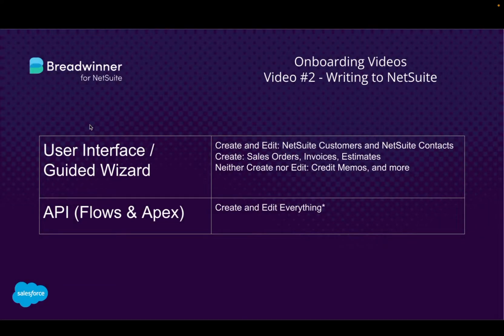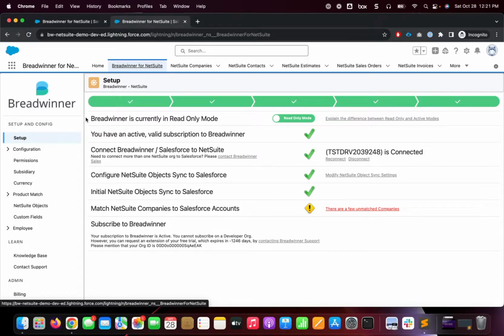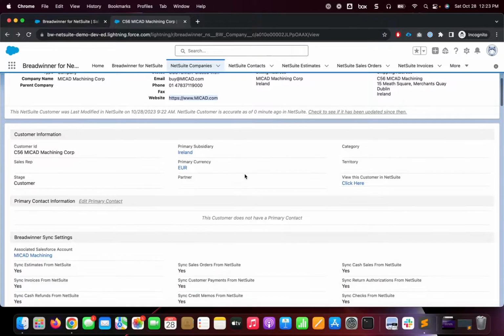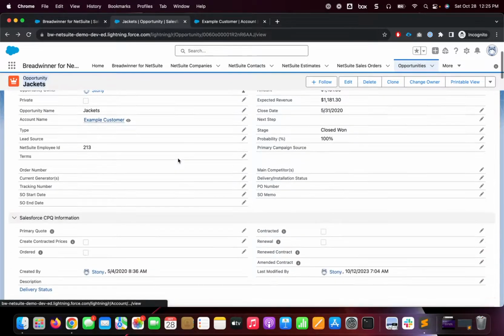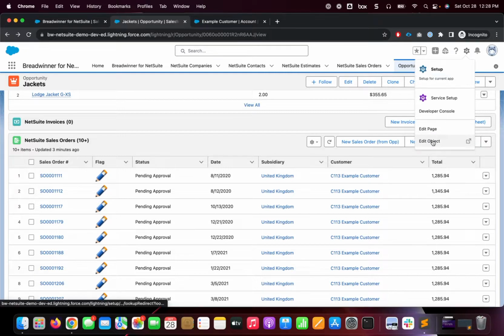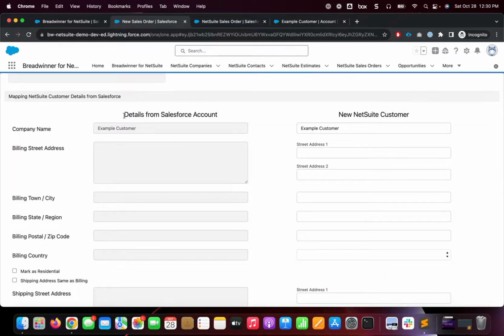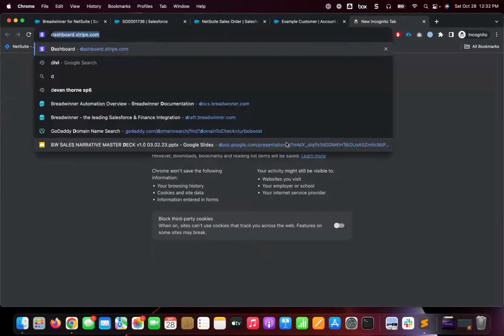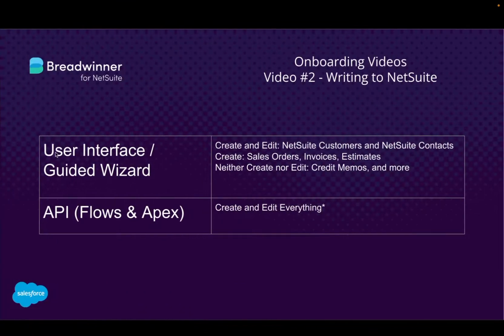Breadwinner for Netsuite - Onboarding Video 2 - Writing to NetSuite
The second video in the Onboarding video series for Breadwinner for NetSuite, showing how to Create, Edit and Delete NetSuite data from within Salesforce. Specifically, this covers the use of the User Interface & Guided Wizard, and also covers the API (automation via Flows and Apex)